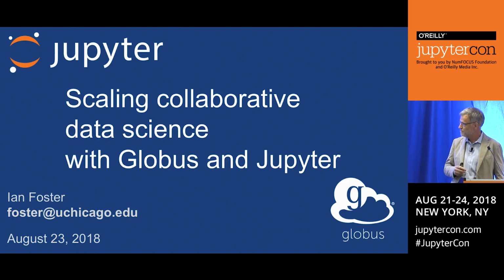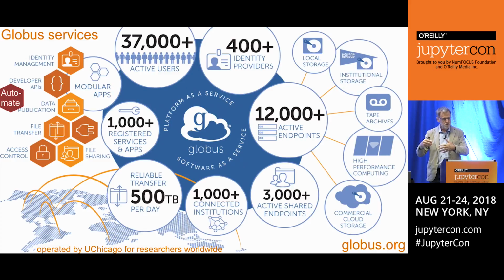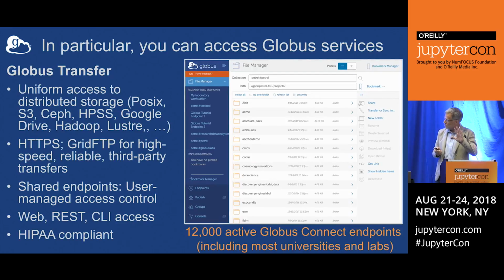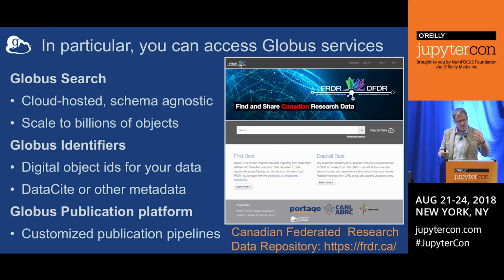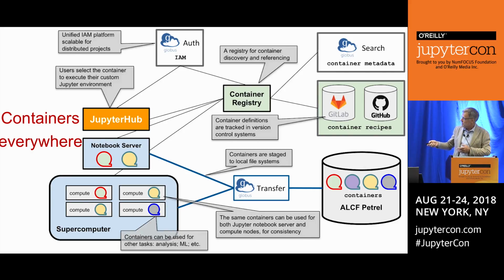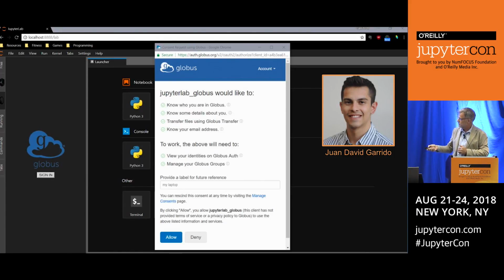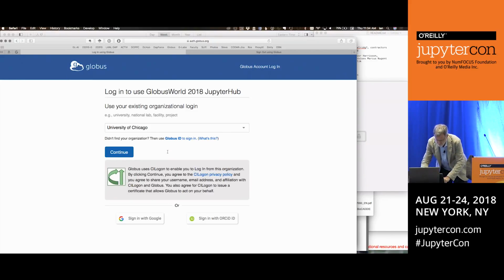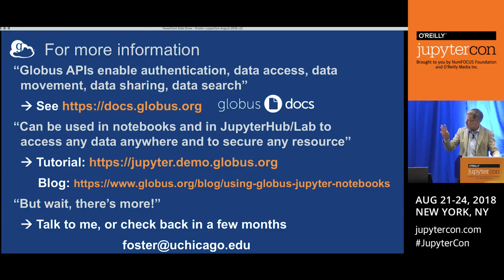Scaling collaborative data science with Globus and Jupyter - Ian Foster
Jupyter is rapidly becoming the platform of choice for interactive data science in academic and commercial labs alike. While existing data interfaces are sufficient for modest datasets, users often struggle when they need to deal with the large and increasingly distributed data generated by modern science. The Globus team at the University of Chicago develops and operates software as a service for data management that is used by over 75,000 researchers worldwide. The Globus platform provides high-speed, reliable file transfer, sharing, and data publication as well as a federated identity infrastructure that facilitates collaboration across diverse security domains and organizational boundaries, with all services accessible via browser, command line, and REST APIs.

Ian Foster explains how to use Globus and Jupyter to seamlessly access notebooks using existing institutional credentials, connect notebooks with data residing on disparate storage systems (including GPFS, Lustre, Amazon S3, and Google Drive), and make data securely available to business partners and research collaborators. Ian demonstrates the existing integration and shares plans for expanding the joint solution to utilize JupyterLab and other Globus capabilities that further advance data-driven collaboration at scale.